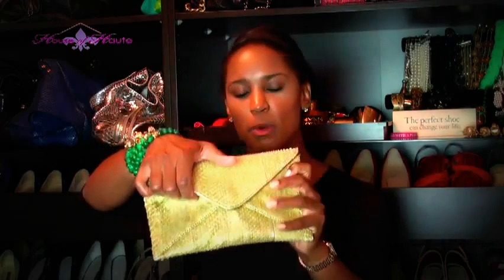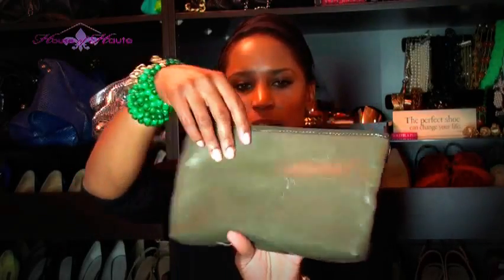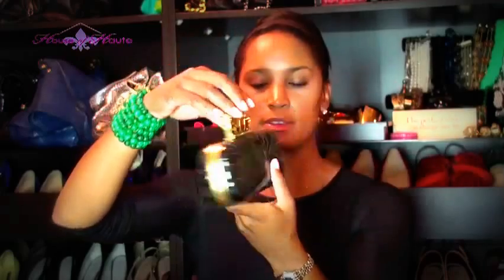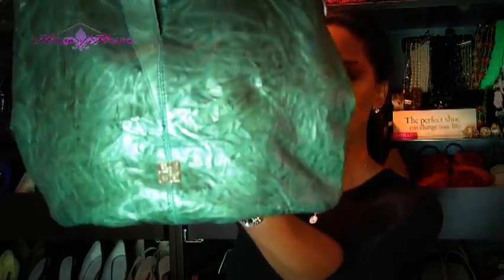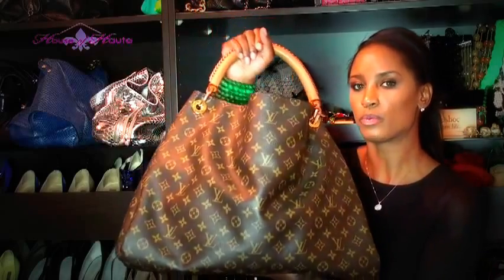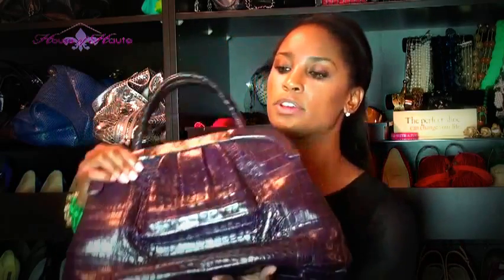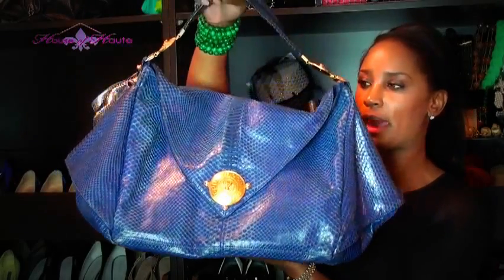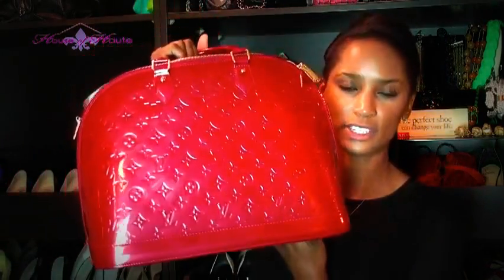The Ultimate Handbag Collection: Part 2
See the updated collection of handbags from Toni Duclottni; Those popular and unknown. Featuring everything from Louis Vuitton, Prada, Givenchy and Versacse to Alexander McQueen and Nancy Gonzalez.